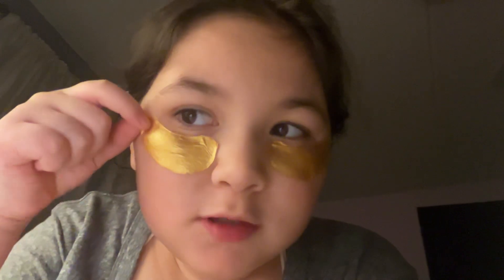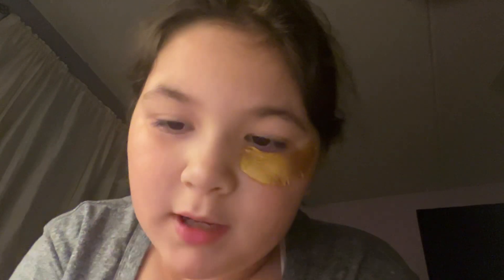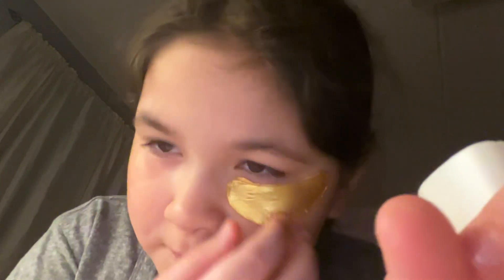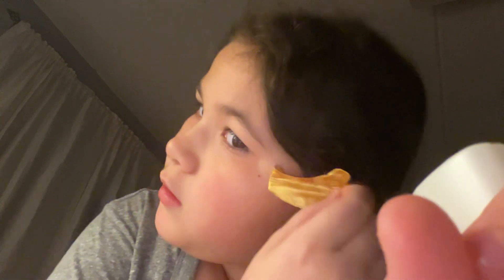March 15, 2023